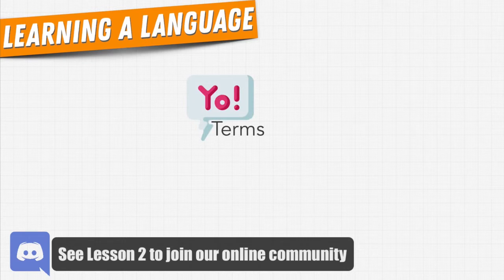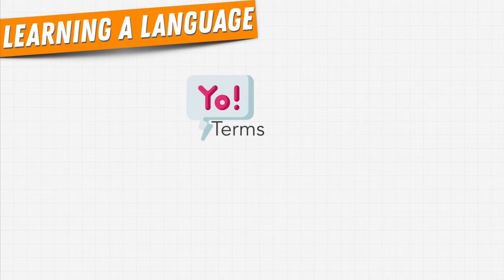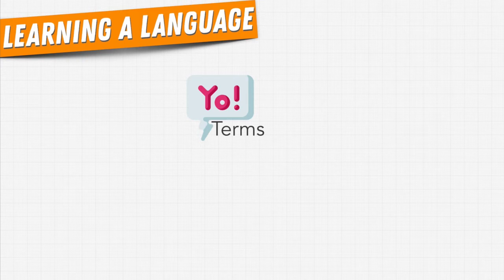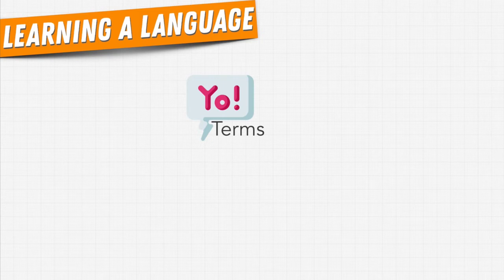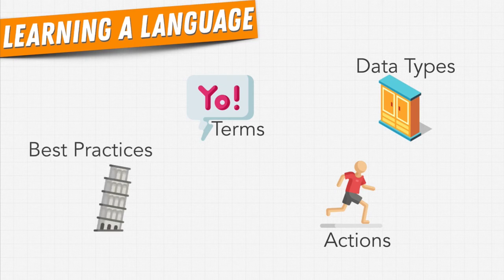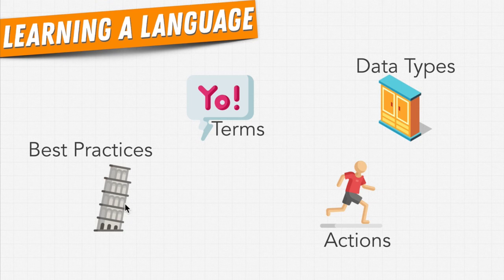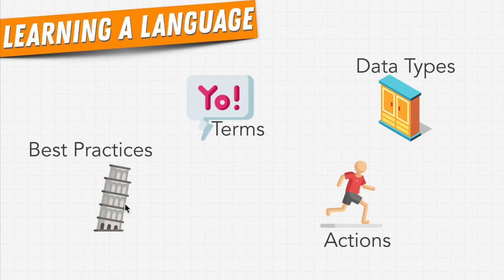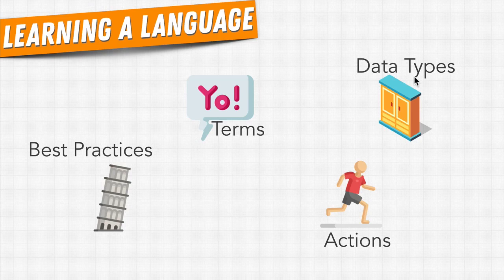[Language skills Python] Learning Python [Tutorial]